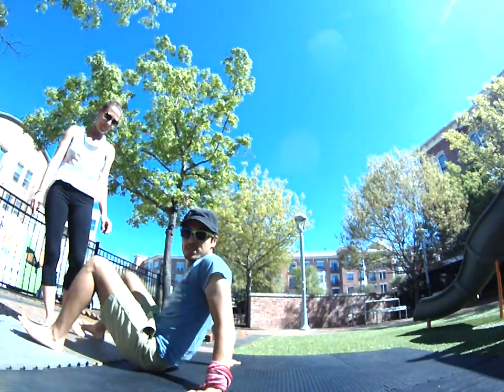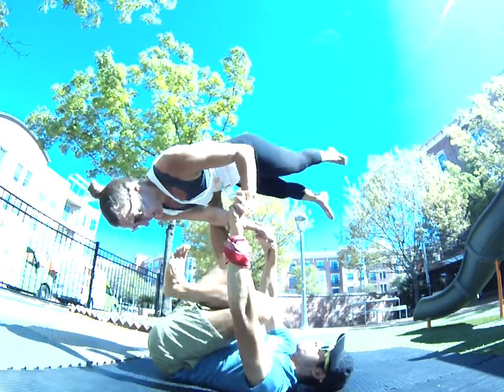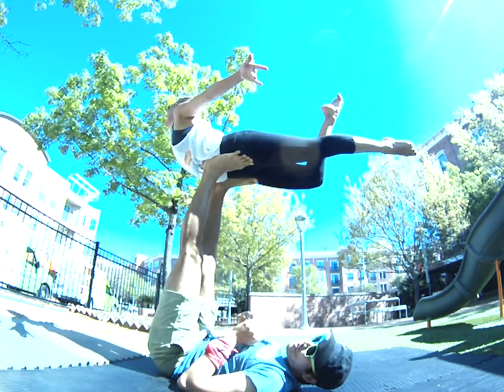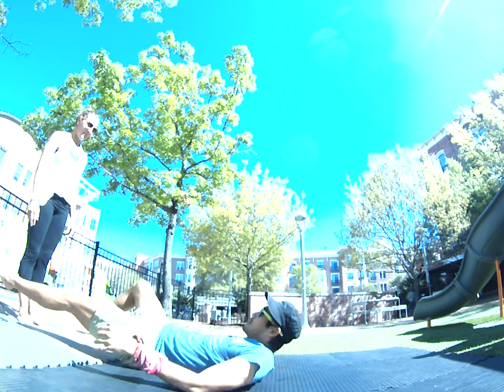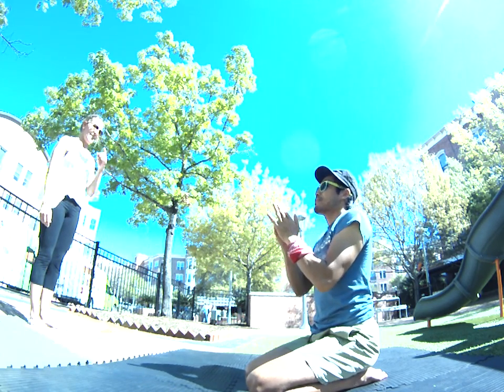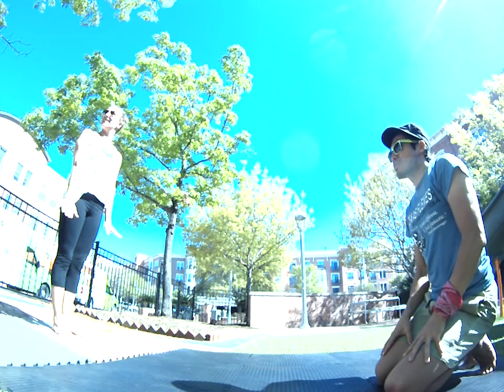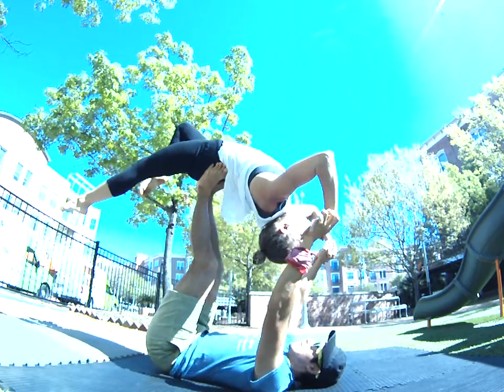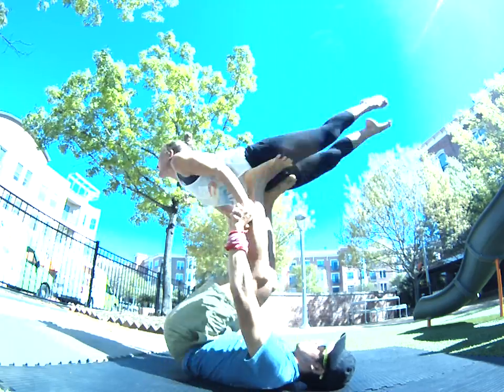How NOT to Pancake - Advanced Acro Yoga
This video demonstrates Yogidao's helpful tips for Pancake (Back Bird pop to Reverse Bird).  You will learn how to...
1. progress to pancake and get the timing right for the pop
2. how to protect your back from injury (flyers)
3. prepare and prevent for dangerous falls

Remember Safety First! I strongly encourage flyers to hold positions on a belly base and/or on the ground before trying them on an L-base.

If you're serious about independent learning, consider investing in a set of mats. $88 dollars gets you 12 tiles, sufficient for most L-based acro.  Simply the best mats I've found in price and value.